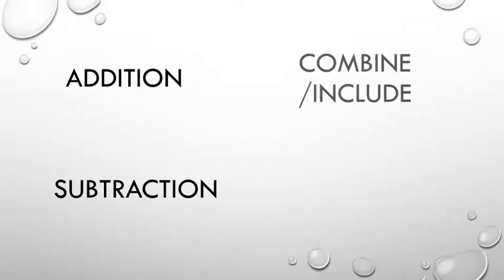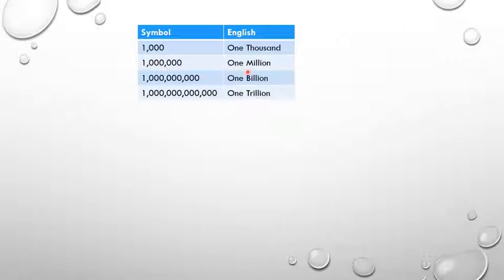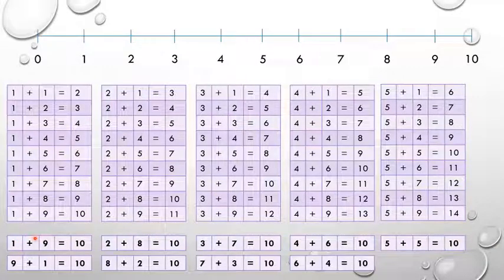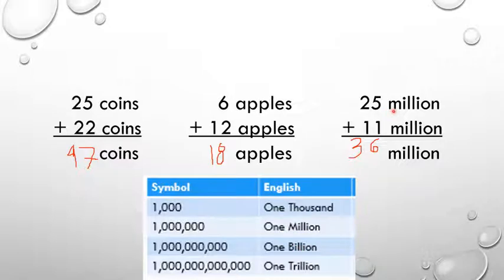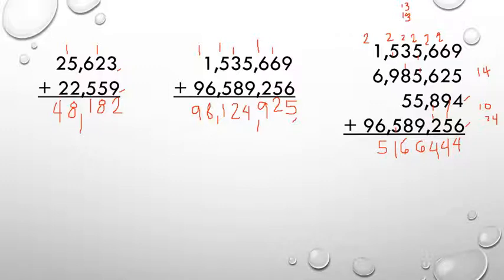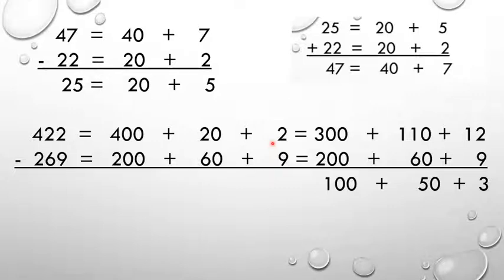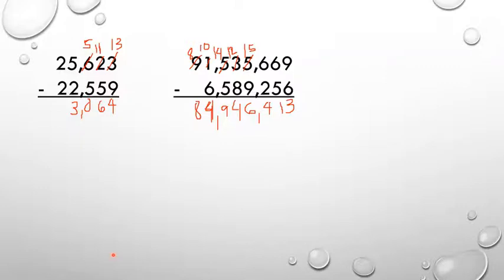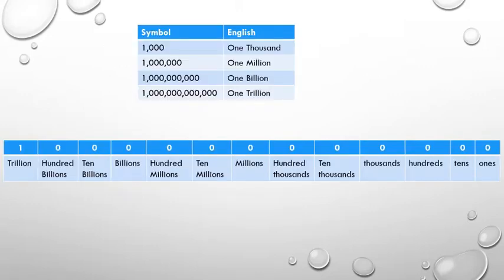Mathaya EP 2 - Addition and subtraction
Let's learn how to add and subtract numbers!

You can check my website for a written copy of this video:
Thanks and always smile